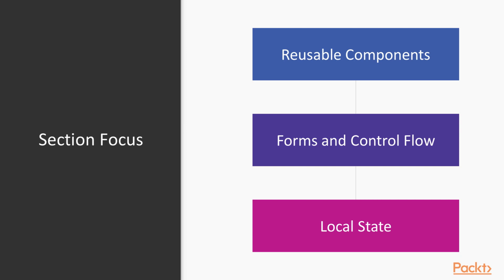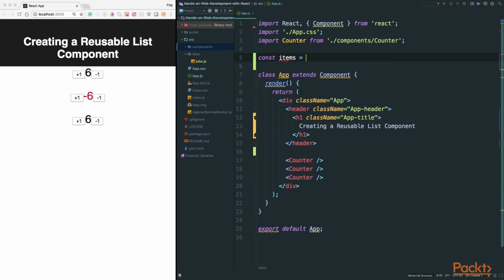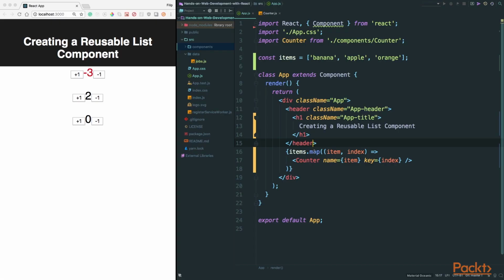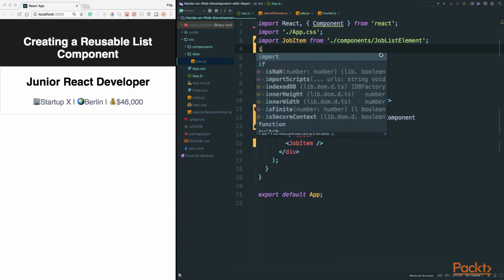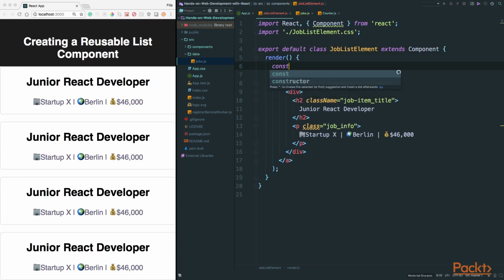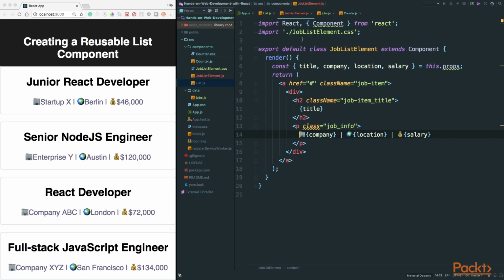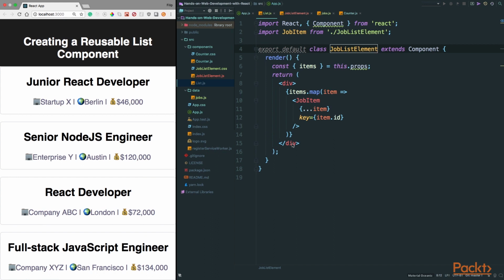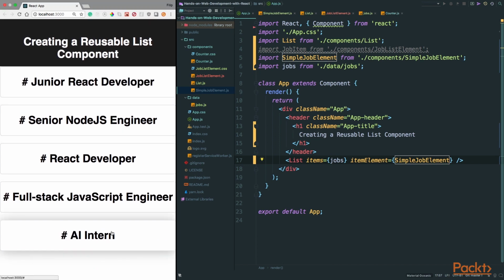Hands-on Web Development with React: Creating a Reusable List Component|packtpub.com